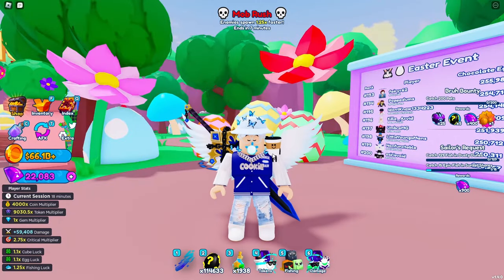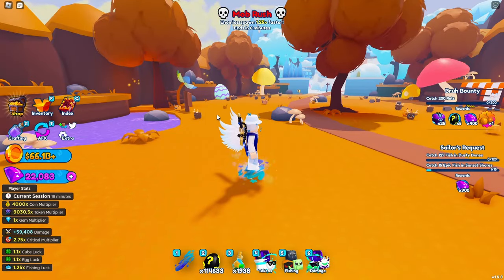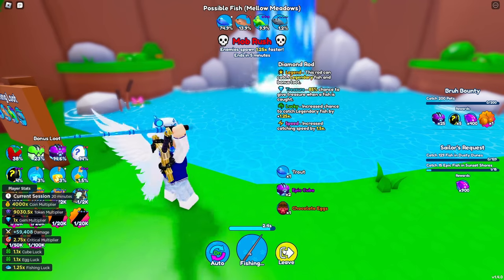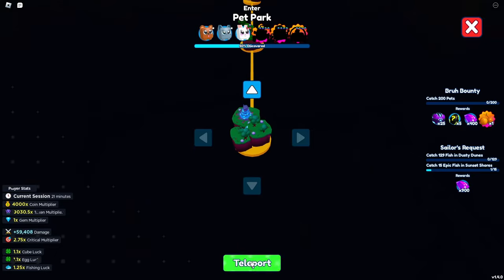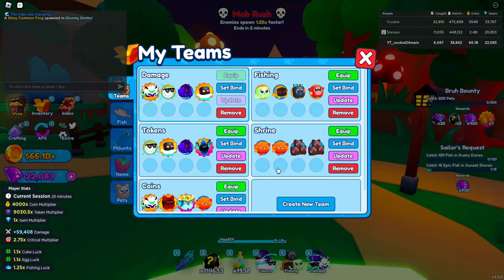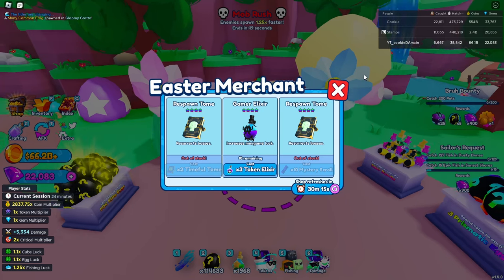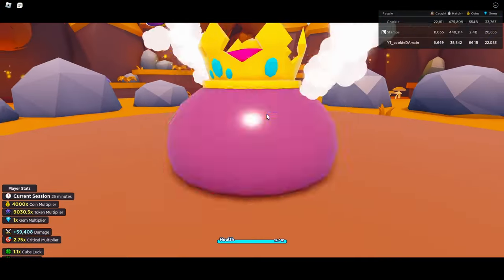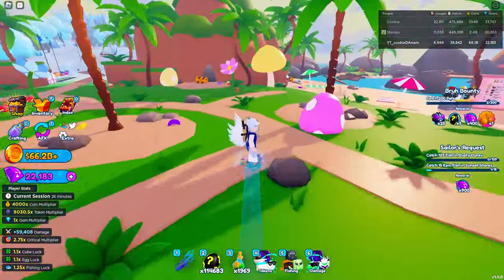HOW To Get CHOCOLATE EGGS Faster In Roblox Pet Catchers! *Elite Fallen Angel*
in this video i go and explain how to get chocolate eggs faster and get the elite fallen angel secret pet in pet catchers

🎮Game Description

🥚 The Egg Hunt is here! Can you find the 8 Eggs hidden around the world?
🏆 Easter Event Pass! Level Up your pass with Chocolate Eggs and earn tons of rewards!
⭐ Defeat bosses, catch fish, or catch pets to earn Chocolate Eggs!
💪 Compete for the most Chocolate Eggs and earn a special Serial Pet!
🛒 New Easter Merchant! (Exchange items)
🐶 11 Limited Time Pets
🎁 6 Limited Time Prizes to Purchase
🎉 New Random 2x Token Event
✨ New Item (Egg Elixir)

Welcome to Pet Catchers! 🐾

🌟 Discover and catch over 150 different pets in a brand new world!

⚔️ Power up your pets and build a team to conquer epic bosses!

💎 Complete quests, go fishing, and play minigames to get rare loot!